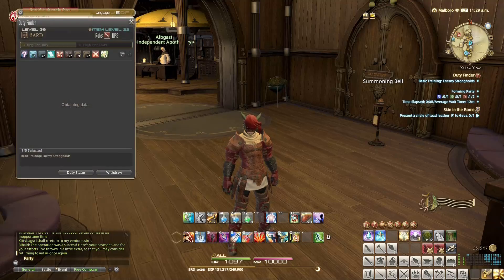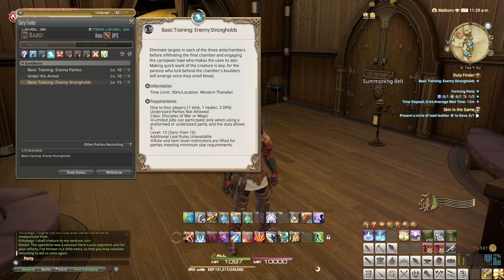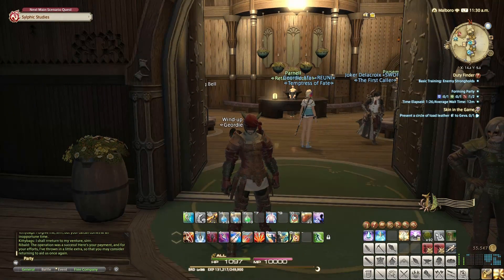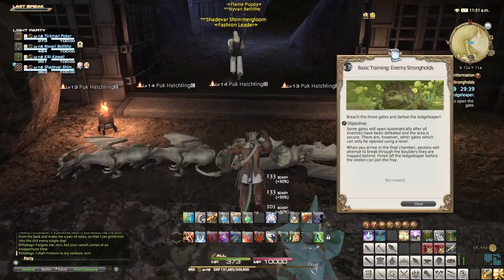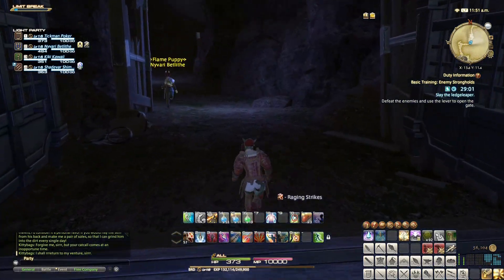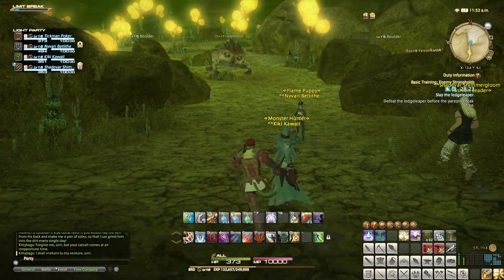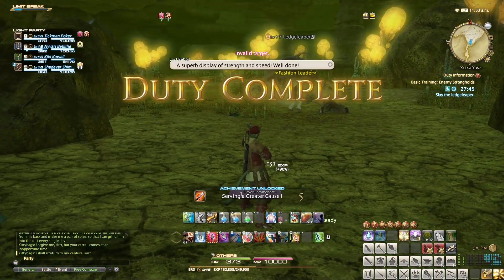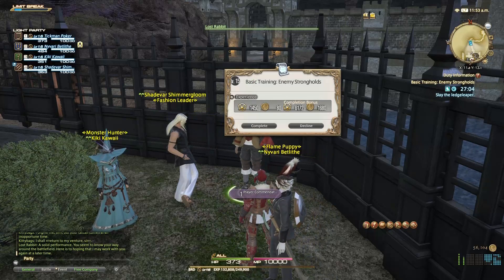FFXIV - Basic Training Enemy Strongholds